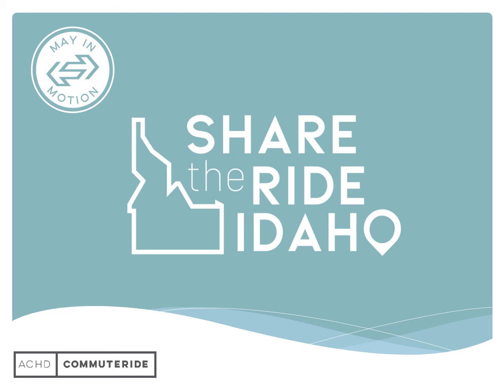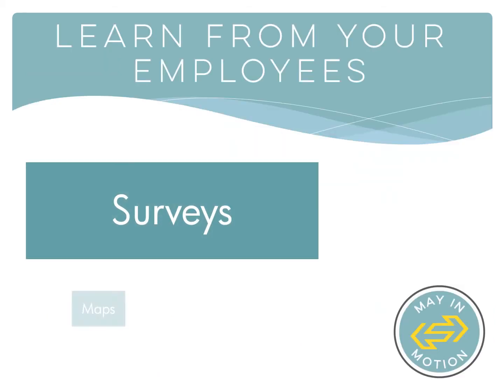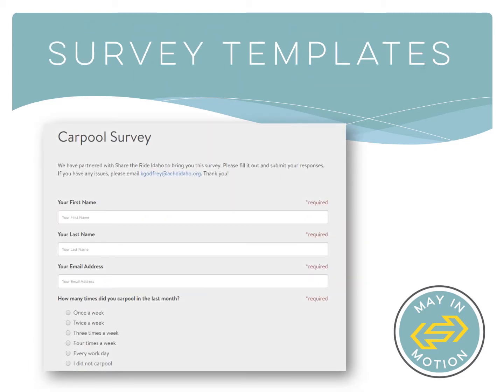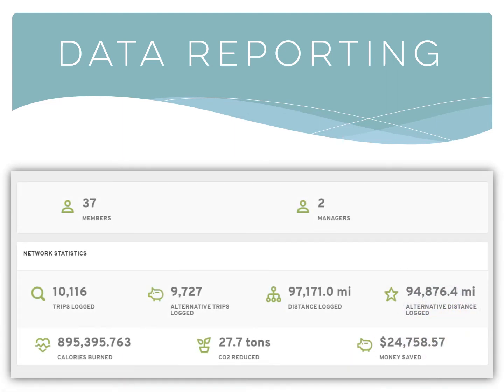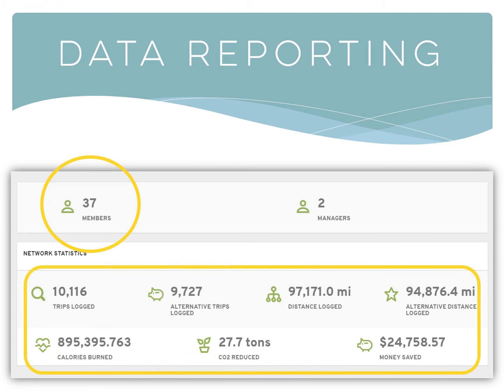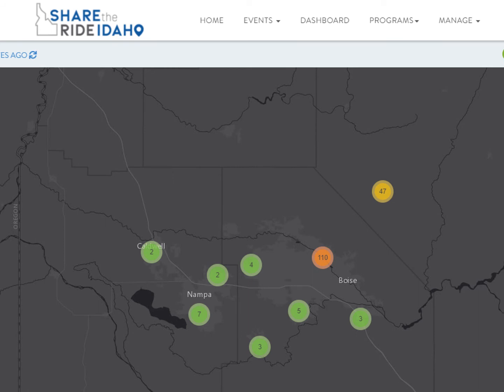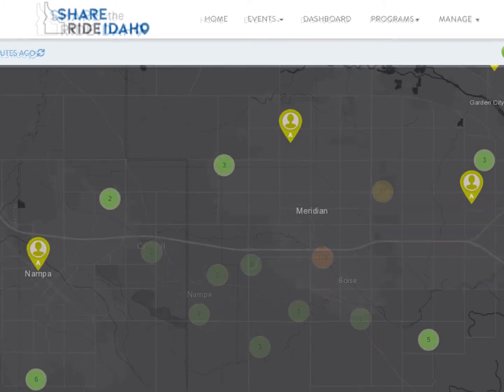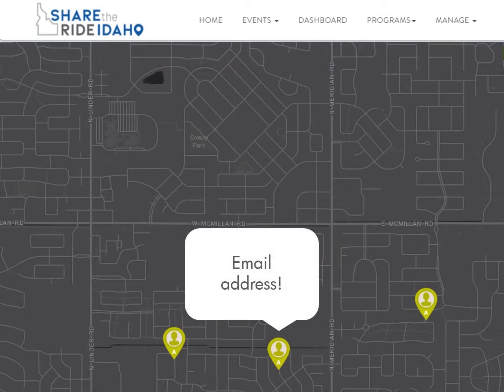How to Use Share the Ride Idaho's Data Tools to Build an Attractive Commute Benefit Program